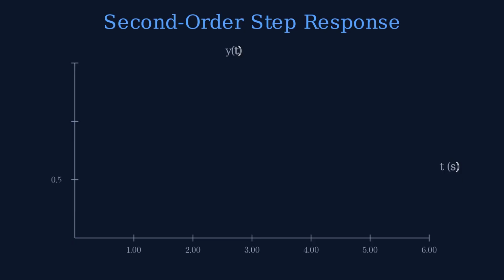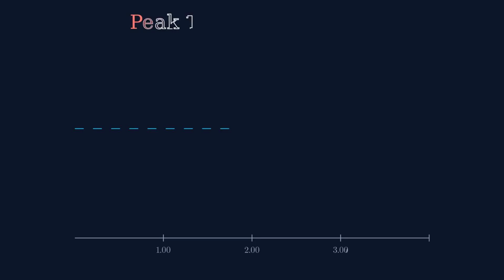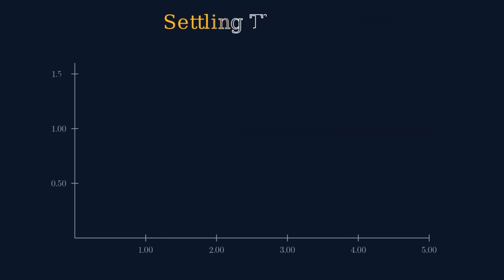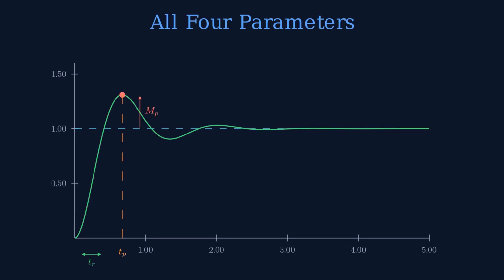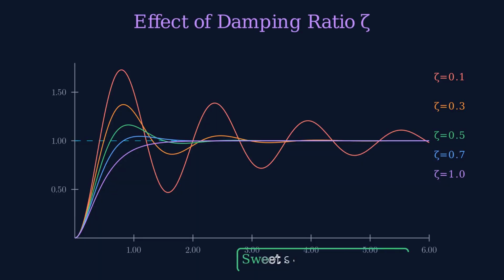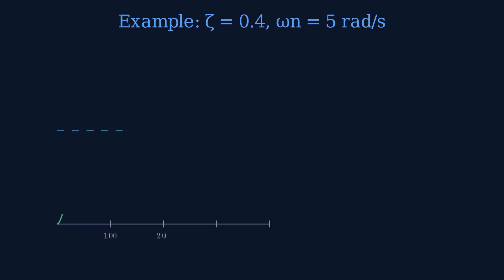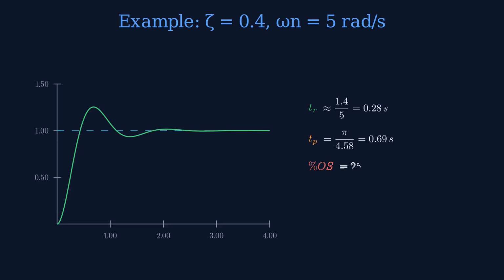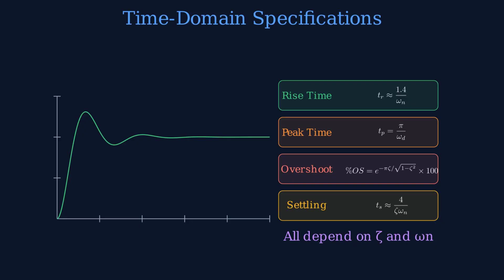Control Theory #21 - Time-Domain Specifications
In this fully animated lesson, we learn the four key parameters that describe a system's transient response: rise time, peak time, percent overshoot, and settling time. Every concept is visualized directly on animated step response curves — no static slides.

Topics covered:
- Second-order step response and its characteristic shape
- Rise time (tr): 10% to 90% of final value
- Peak time (tp) and percent overshoot (%OS)
- Settling time (ts): 2% criterion
- All four parameters on one curve
- Effect of damping ratio zeta: five curves compared side by side
- Translating specifications to s-plane regions
- Worked example: zeta = 0.4, omega_n = 5 rad/s

Key formulas:
- %OS = exp(-pi*zeta/sqrt(1-zeta^2)) x 100
- ts ≈ 4/(zeta*omega_n)
- tp = pi/(omega_n*sqrt(1-zeta^2))